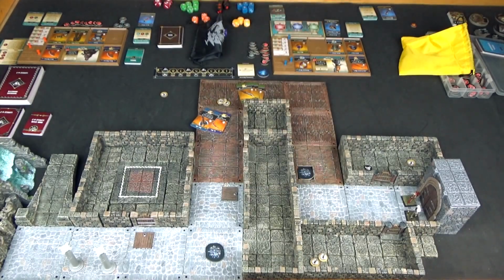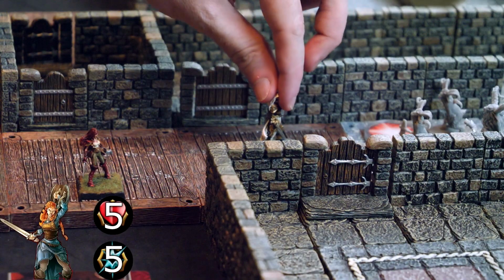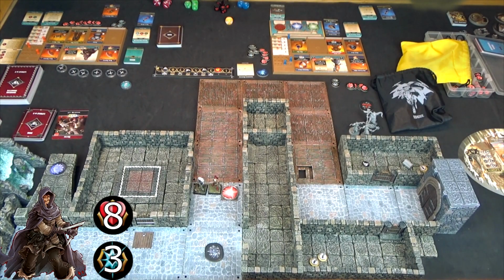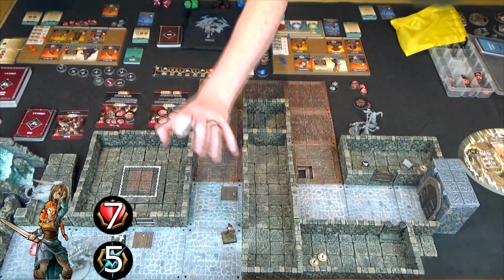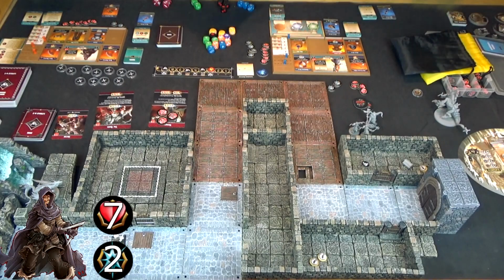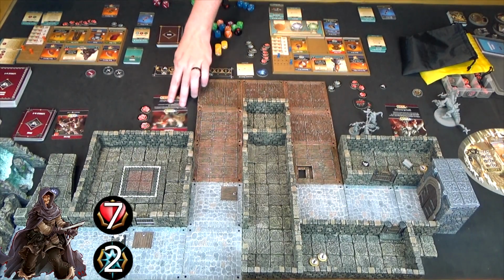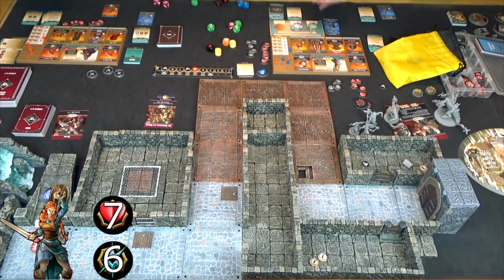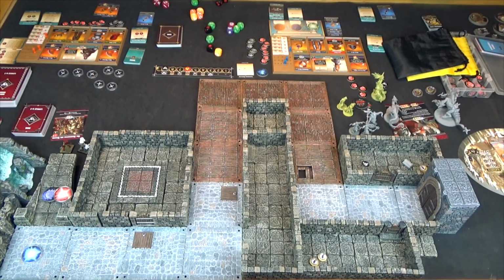Massive Darkness 2: Prologue Campaign! Quest 3!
I am an old-school board gamer. I grew up playing HeroQuest and Warhammer Quest. Memories of playing these dungeon crawl games always make me laugh. Massive Darkness 2 is the sequel to CMON's original dungeon crawl game of the same name. I wanted to make this video because context matters. I want to ensure that the reason I like something is apparent, and hopefully, that will help you decide if you like that same thing. I think that this game is great for those who are looking to go back to playing the simple dice-chucking dungeon crawl games of the mid-'90s.

Intro: 0:00:00
Town Phase: 0:00:53
Quest Thoughts: 0:04:50
Quest Start: 0:07:12